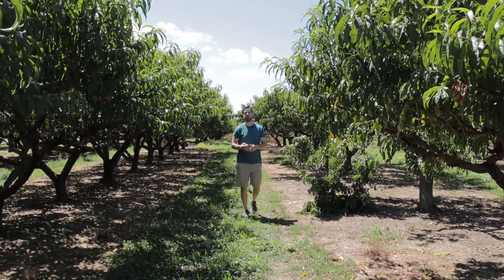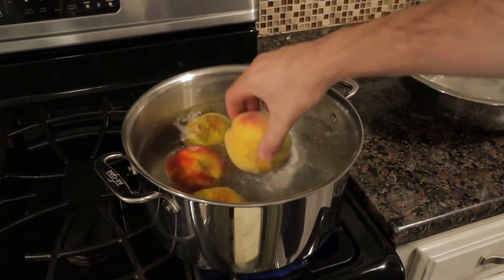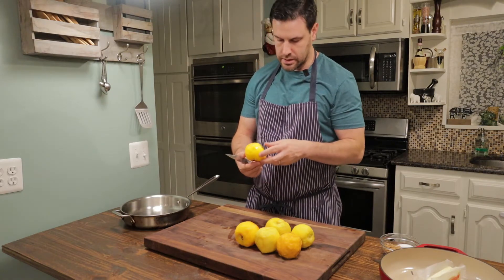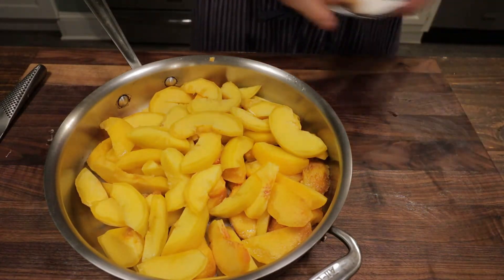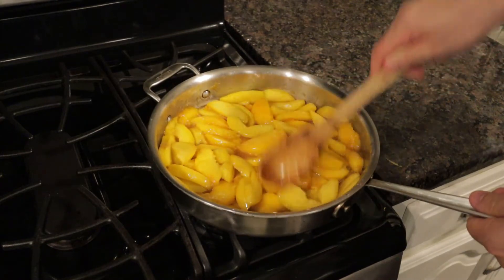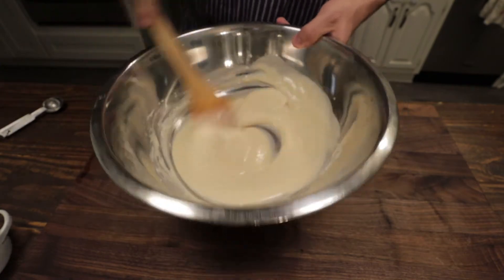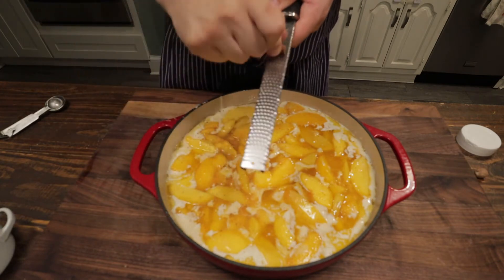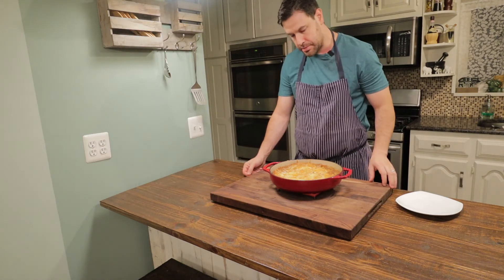Peach Cobbler Recipe From Scratch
Peach Cobbler Recipe From Scratch... this peach cobbler recipe is delicious and made from fresh peaches.  Peach cobbler is a great summer dessert and this peach cobbler will be your go to recipe.  Perfect for barbecues or any summer gathering this scratch made peach cobbler is guaranteed to be a hit.  So try this peach cobbler recipe from scratch today.

-6 ripe peaches peeled-
-1/4 cup brown sugar-
-1/4 cup white sugar-
-pinch salt-
-tablespoon cornstarch-
-teaspoon lemon zest-
-1/2 lemon juiced-
-teaspoon vanilla-
-1/2 cup unsalted butter-
-1 cup flour-
-1 cup sugar-
-2 teaspoons baking powder-
-1/4 teaspoon salt-
-3/4 cup whole milk-
-fresh grated cinnamon and nutmeg-